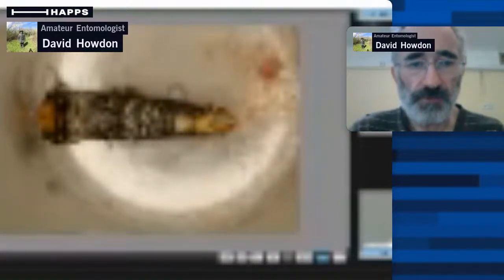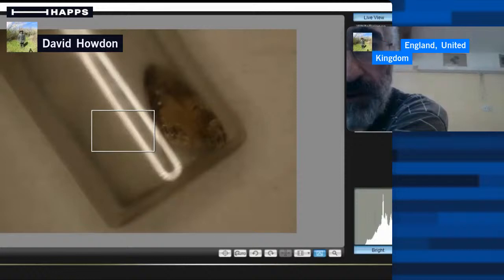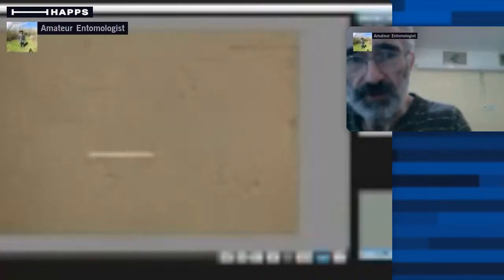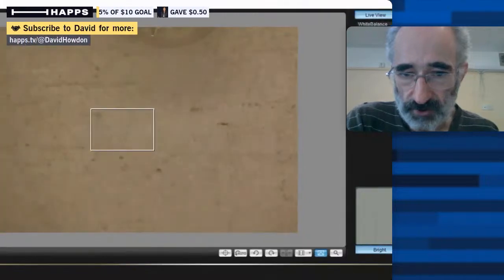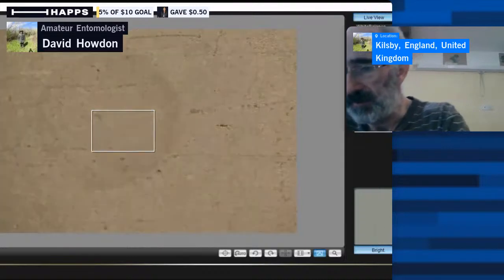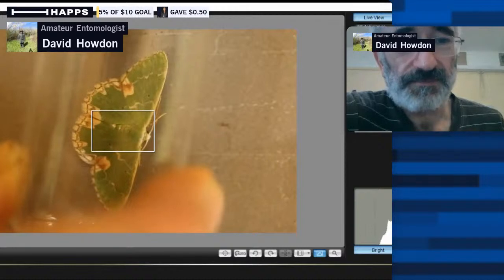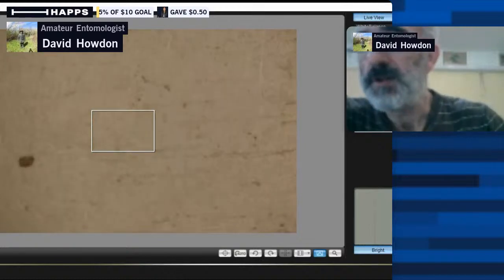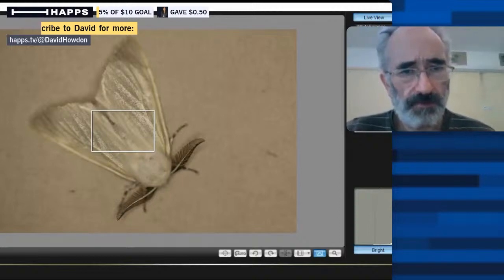Moths from last night's PerivaleWood survey.